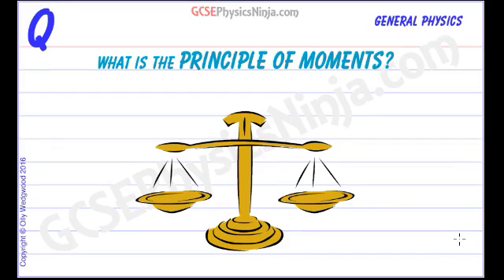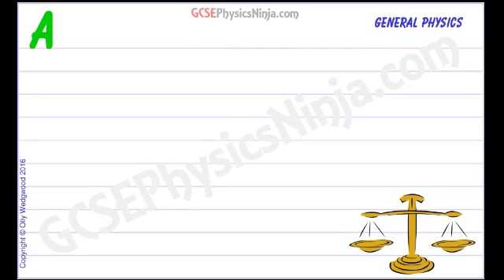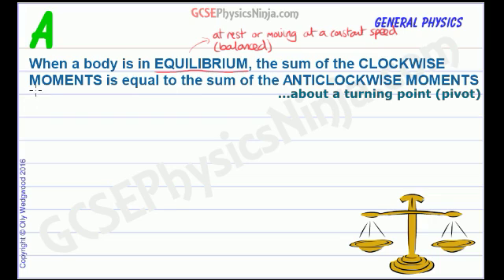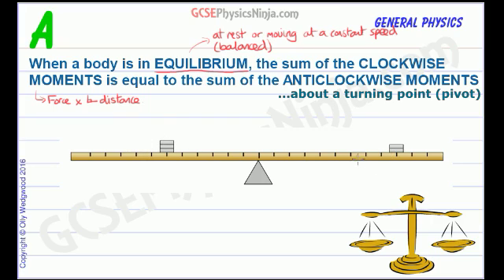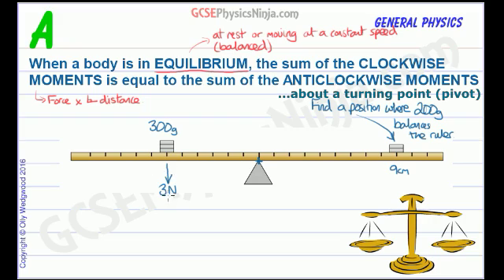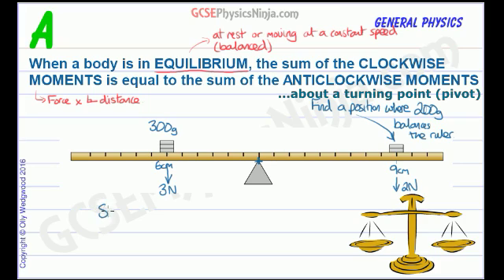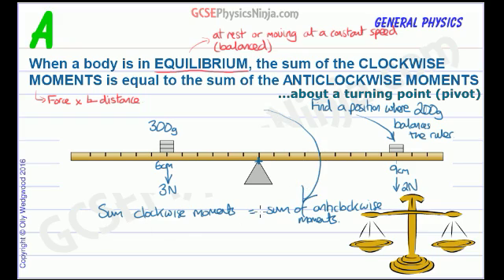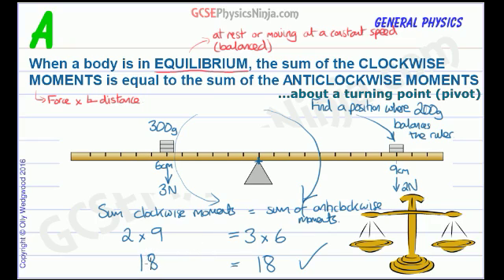Principle of Moments Physics Definition & Experiment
The definition of the principle of moments is that if an object is in equilibrium (i.e. balanced) then the sum of the clockwise moments must be equal to the sum of the anticlockwise moments about a pivot.

A moment is a turning force given by the equation
Moment = Force x Perpendicular Distance from the Force to the pivot

This tutorial explains a simple experiment that can be performed to demonstrate the principle of moments.